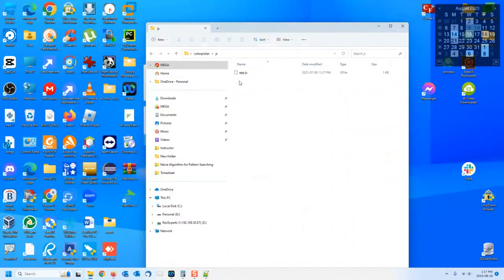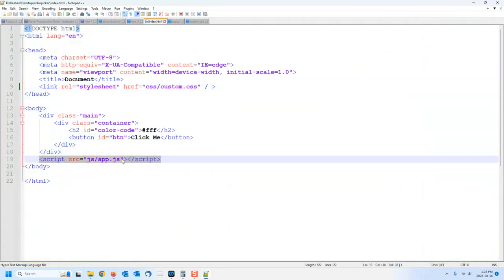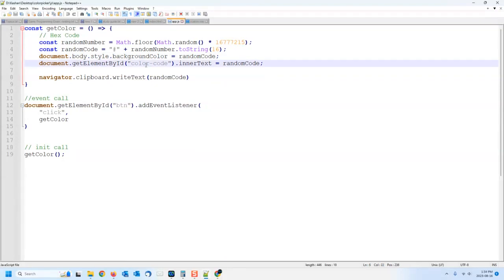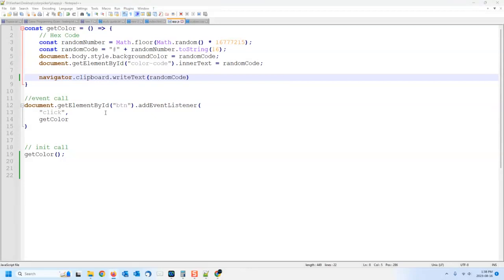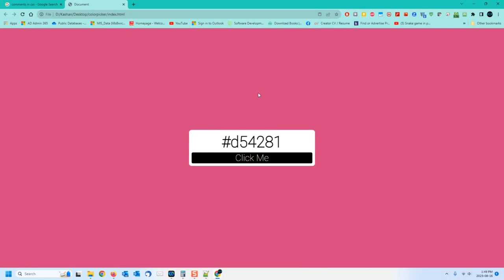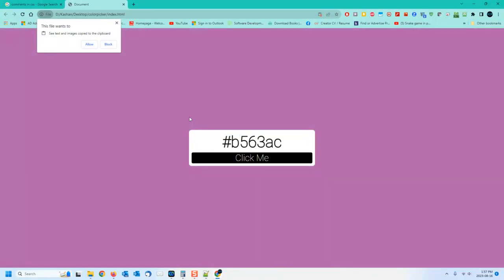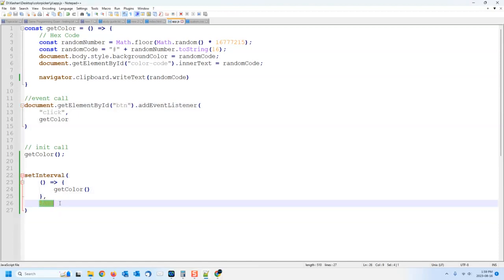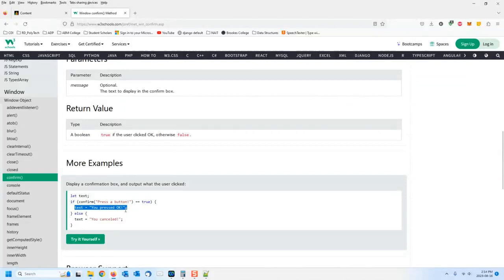JavaScript | CSS | HTML Changing browser background color dynamically